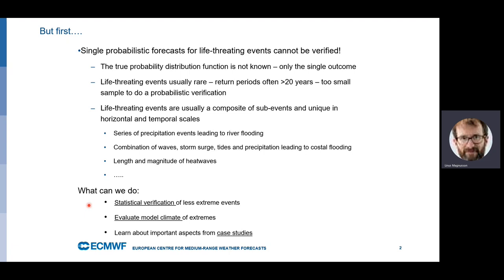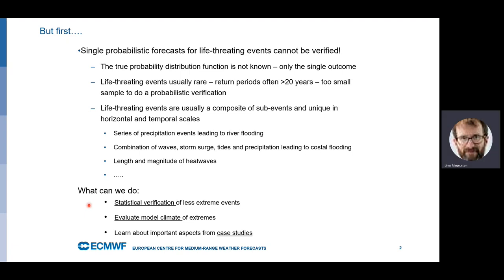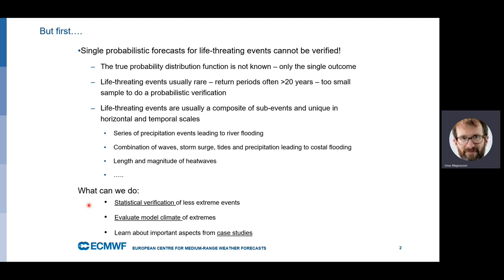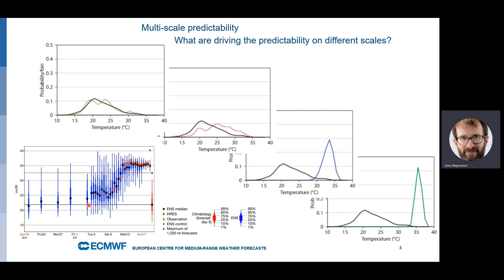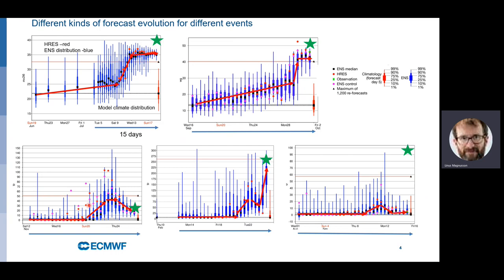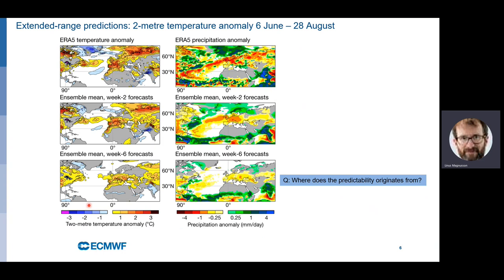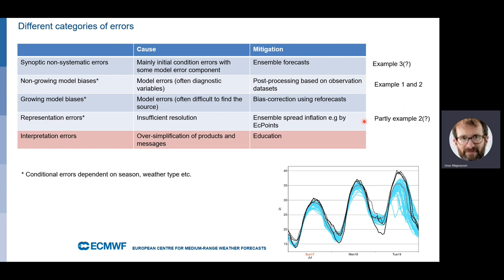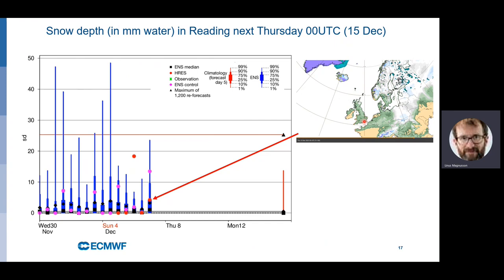Multi Scale Predictions of Extremes Current Capabilities and Limitations of a Global Ensemble System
The talk on the meeting will be about predictions of extreme events on different time-scales, spanning from monthly forecasts to short-range predictions. The focus will be on how to use case studies to understand forecast errors and processes behind the predictability.

Speaker Biography
Dr L. Magnusson
Linus Magnusson obtained his PhD from Stockholm University in 2009 and joined ECMWF shortly after. His research interests include severe weather predictions across different time-scales, tropical cyclones, medium-range forecast error propagation and diagnostics for processes in the Arctic.